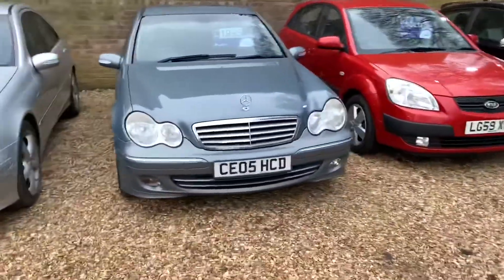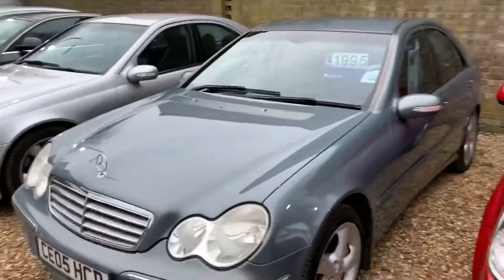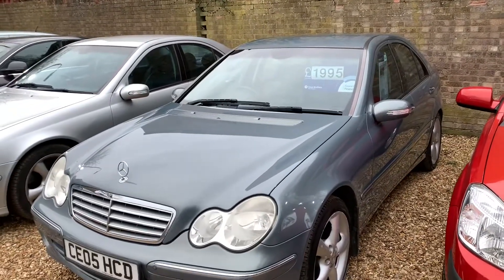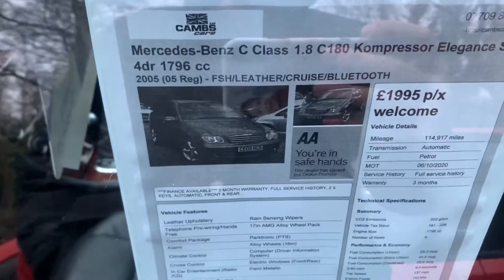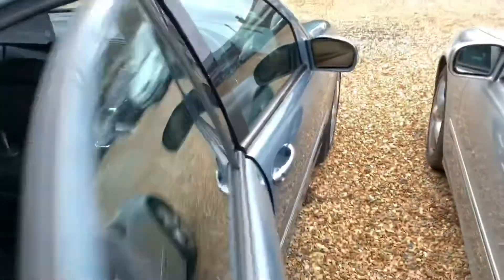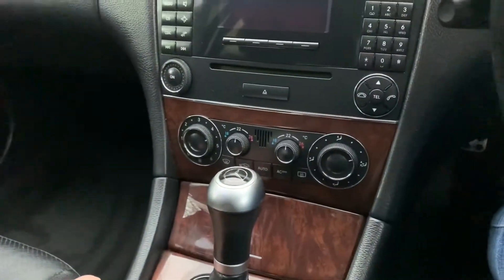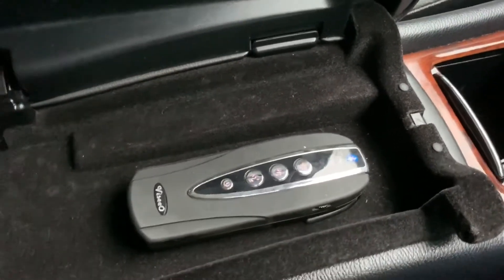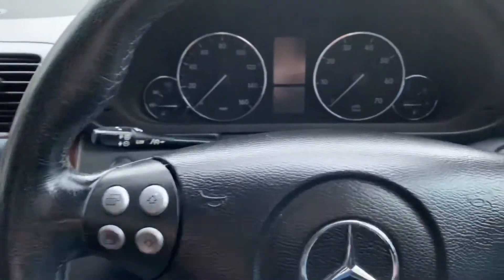Mercedes C180 Blue automatic